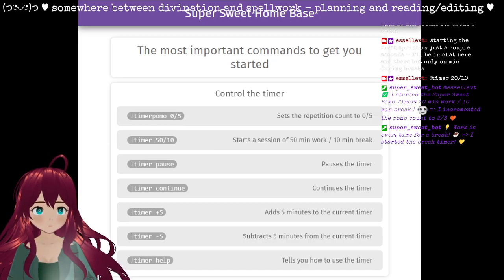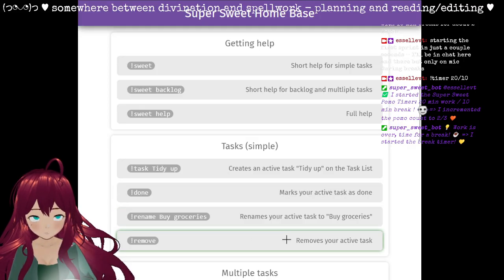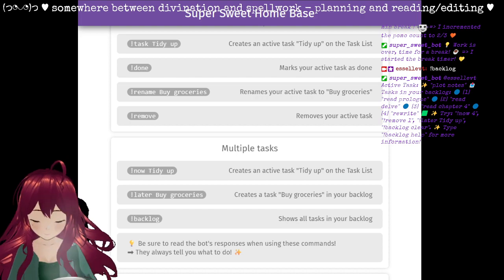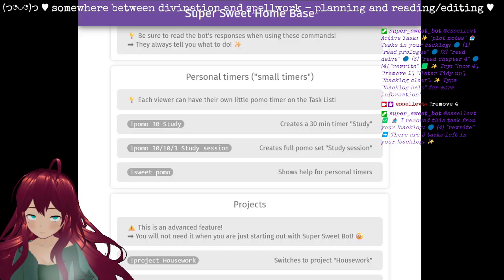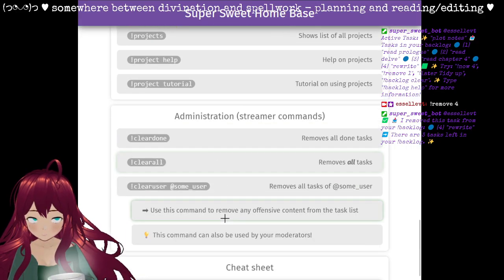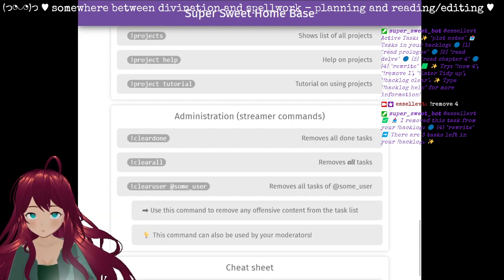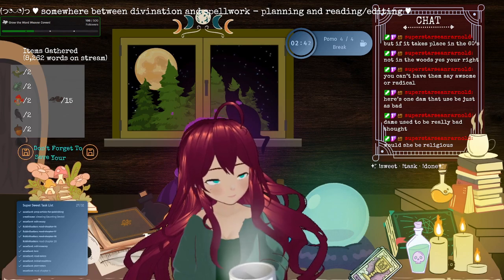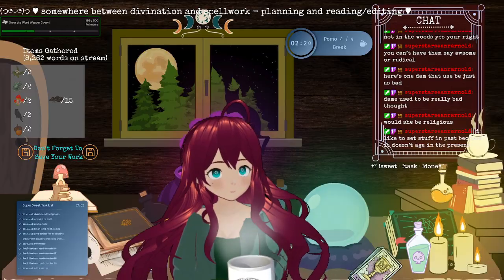divination and spellwork (notes and reading) ✩₊˚.⋆☾⋆⁺₊✧adhd